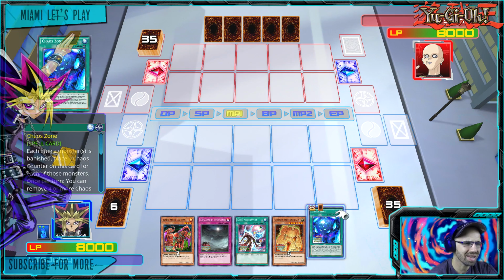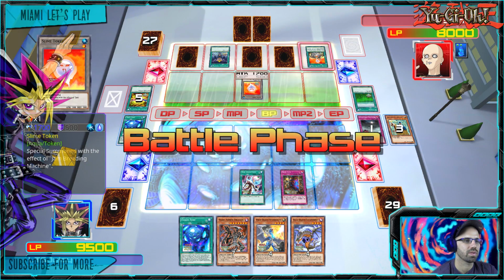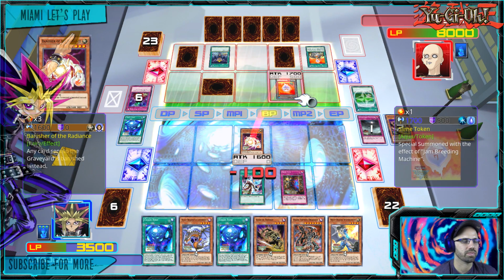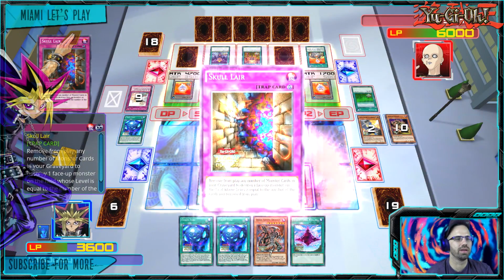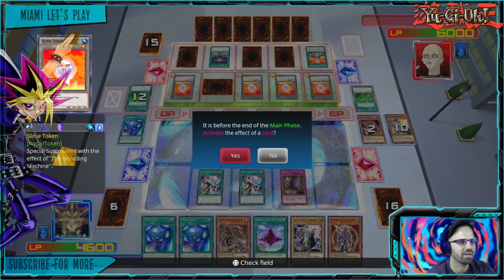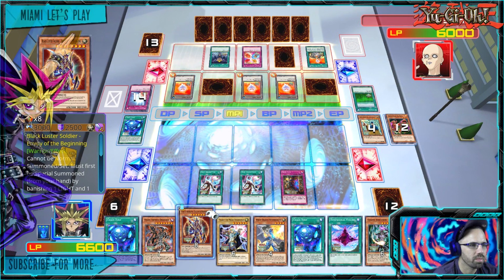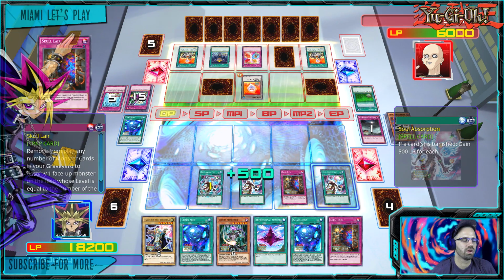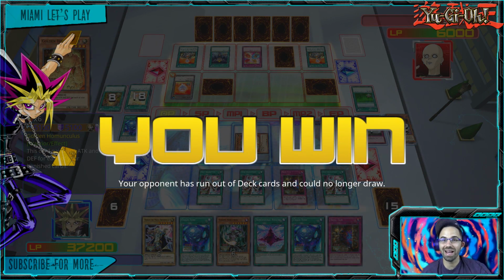Duelist Kingdom - Chaos Deck YuGiOh Legacy of the Duelist 015 DLC (how to, Gameplay, Walkthrough)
YuGiOh Legacy of the Duelist 015 DLC - Duelist Kingdom - Chaos Deck (how to, Gameplay, Walkthrough)

I've purchased the DLC Pack Duelist Kingdom so that you can see if its worth your time. Check it out and you be the judge!

Duelist Kingdom was a tournament organized by Maximillion Pegasus, which took place on his island of the same name.

Duelist Kingdom was a tournament, in which some of Japan's strongest Duelists were invited to compete for the title "King of Games" and a prize money of ¥3,000,000 (about $27,959 US at the time, but changed to $3,000,000 in the dub and $200,000 in the English manga). Yugi Muto entered the tournament with best friend Joey Wheeler in tow, Yugi having been forced to participate after Pegasus stole Solomon Muto's (Yugi's grandfather) soul in a Shadow Game.

Join us on :
if you enjoy please support ya boy!!

Setup resources:
Here is what i use to bring you guys content feel free to click on the links to take a look yourself. you will also be helping me bring you more content if you purchase anything through the link. Thanks.

Hardware:
Sony Handycam FDRAX33

Sony MDRXB950BT/B Extra Bass Bluetooth Headphones